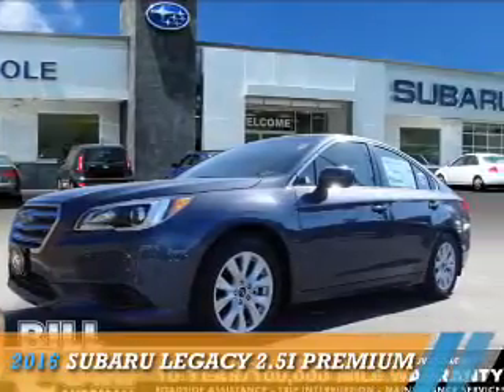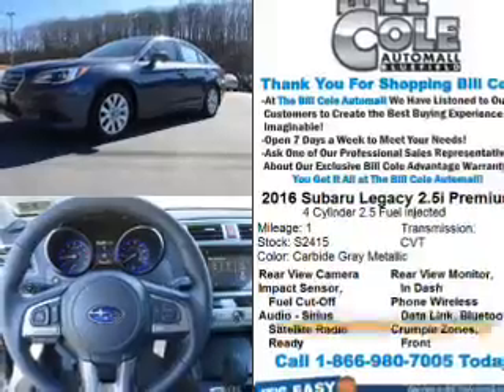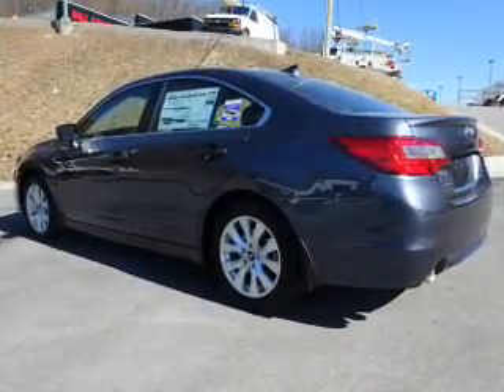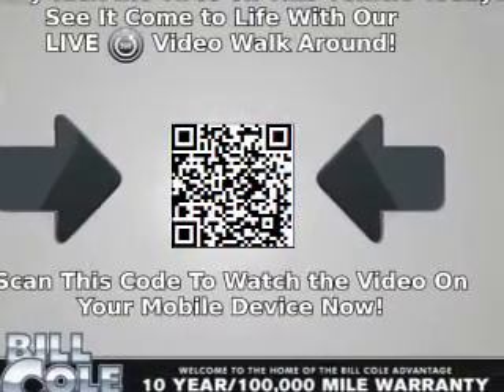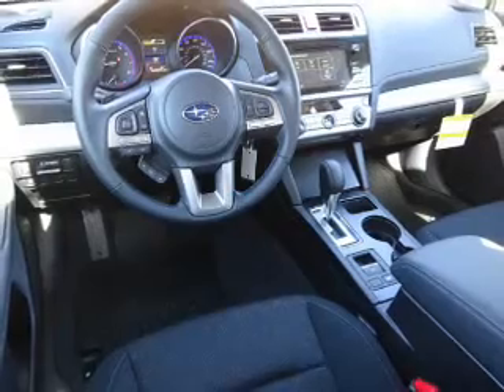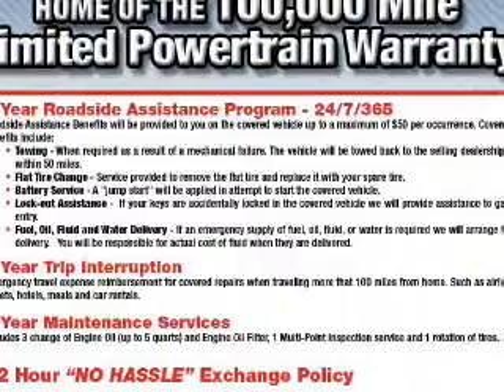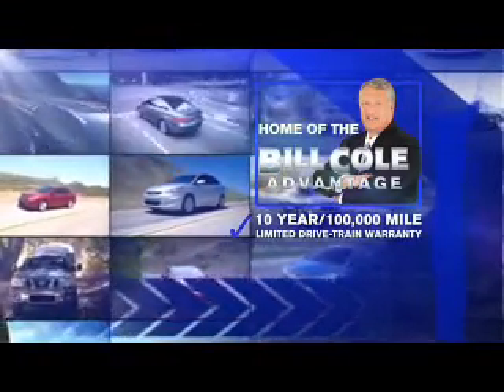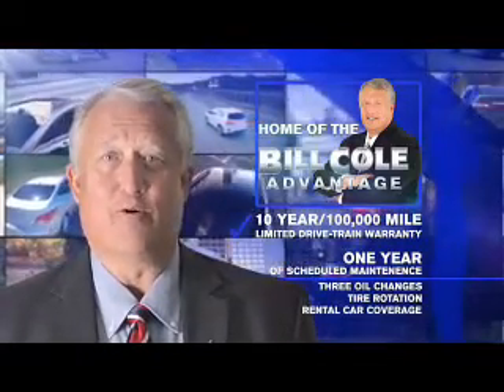2016 Subaru Legacy S2415 - Bluefield WV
Year: 2016
Make: Subaru
Model: Legacy
Trim: 2.5i Premium
Engine: 2.5 liter 4 Cylindercylinder AWD
Transmission: CVT
Color: Gray
Mileage: 1
Address:
VIN:4S3BNAC63G3042803